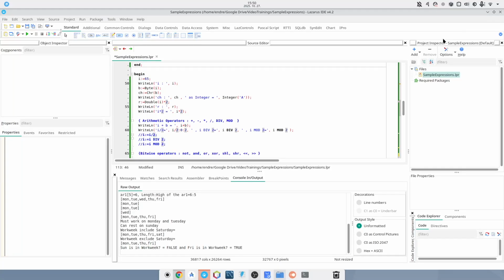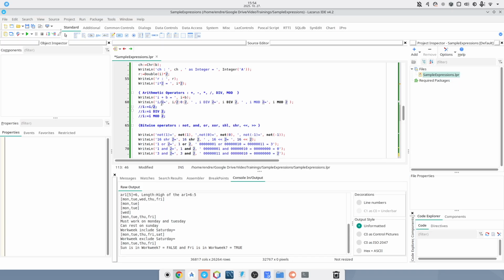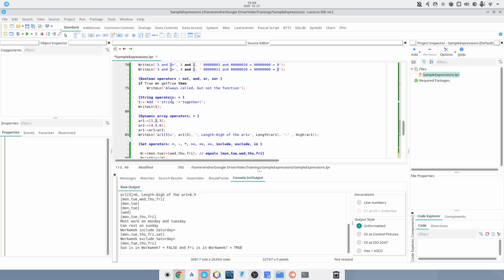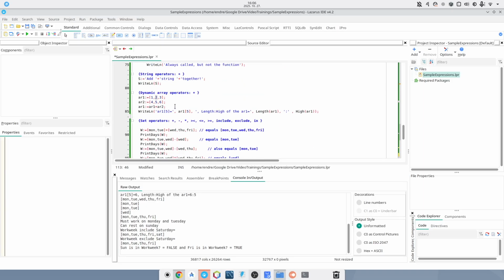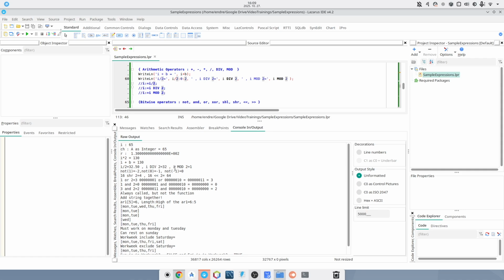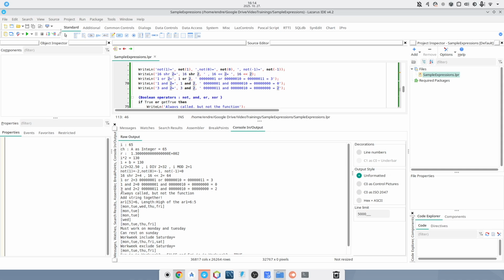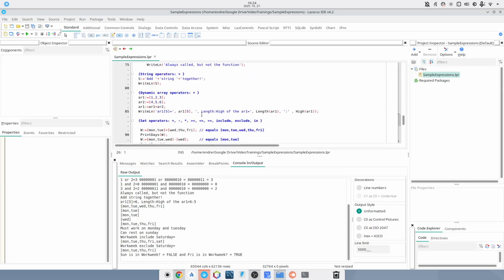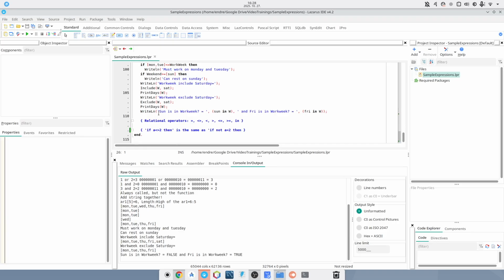Free Pascal For Beginners: Operators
In this tutorial you can learn the followings:

1. Type coversions.
2. Arithmetic operators.
3. Bitwise operators.
4. Boolean operators.
5. String operators.
6. Dynamic array operators.
7. Set operators.
8. Relational operators.